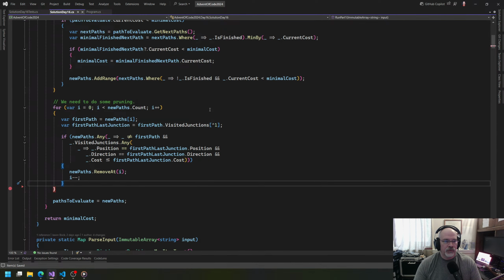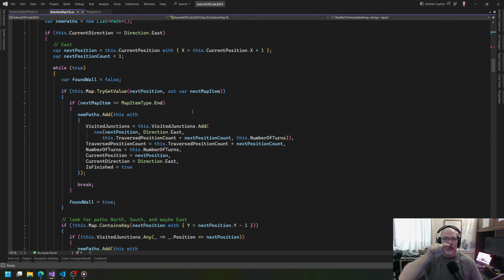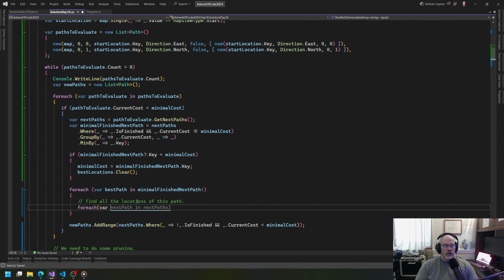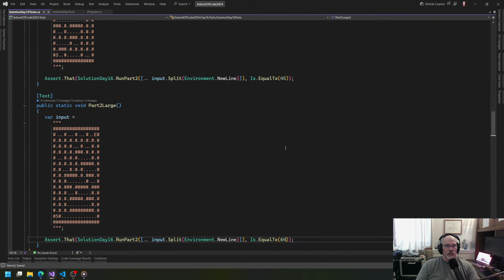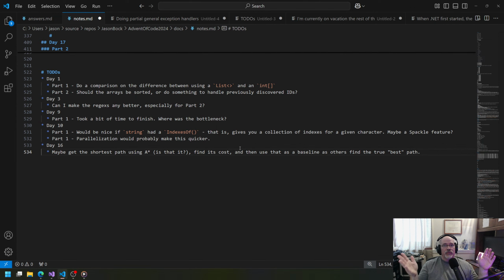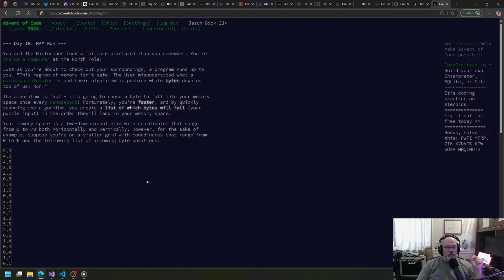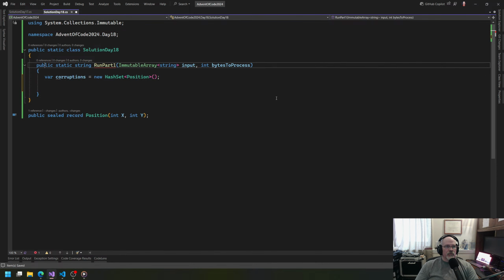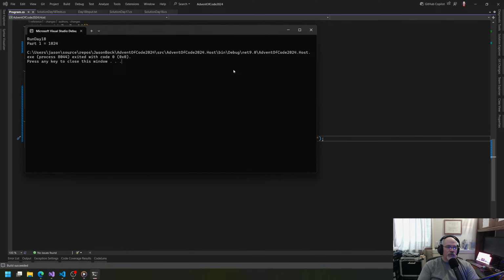Random.Code() - Advent of Code 2024 Playthrough - Part 17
I finally solved Part 1 of Day 16 off-camera. I'll talk about what I did, and then move on to Part 2 (and hopefully more).